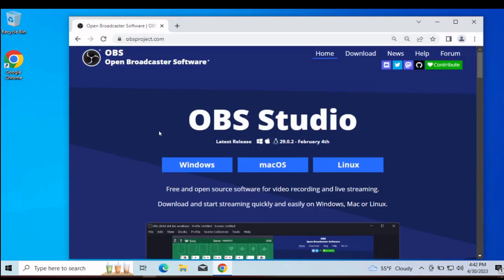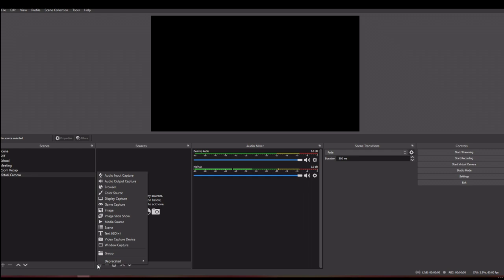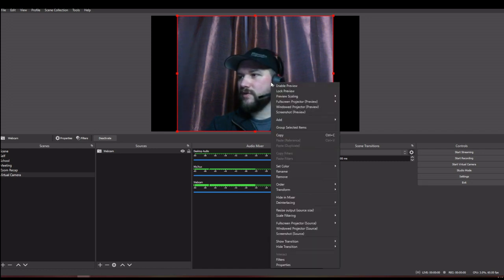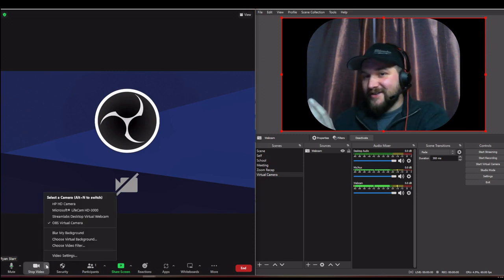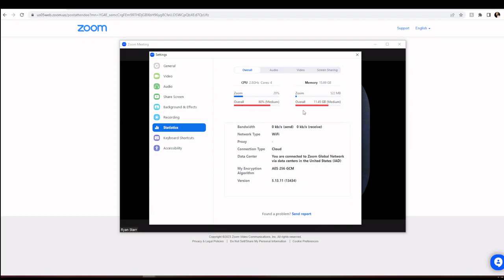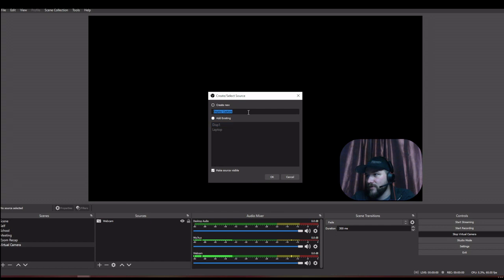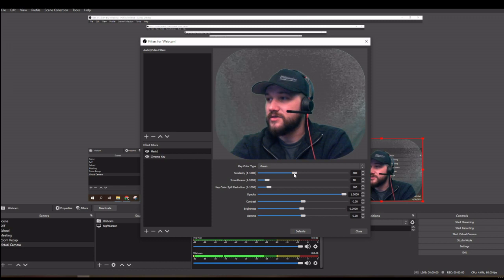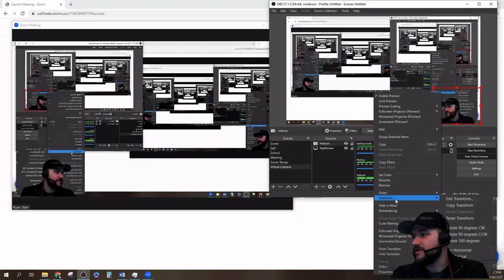Setting up a Virtual Camera in OBS for use in Virtual Meetings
This video was created as a part of my Final Project for my V23SP Desktop Operating Systems (CIS 1350-V001) Course taken at CCV. I hope that you enjoy this simple yet effective feature of the Open Broadcaster Service also known as OBS, the Virtual Camera. (Get through the intro, I promise it gets more exciting as it gets more involved)

Thank you for viewing my video on "Streaming your best self"

Ryan "Maddox" Starr